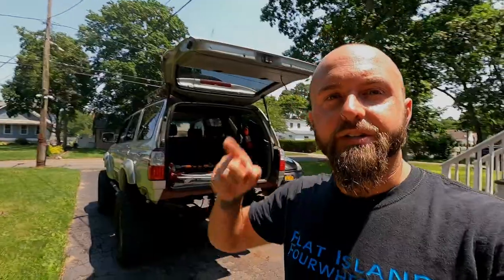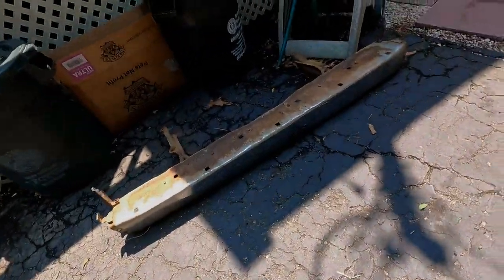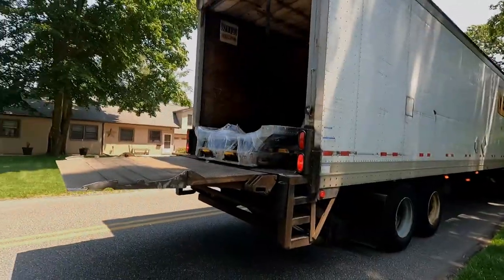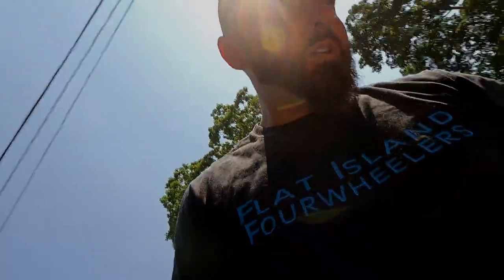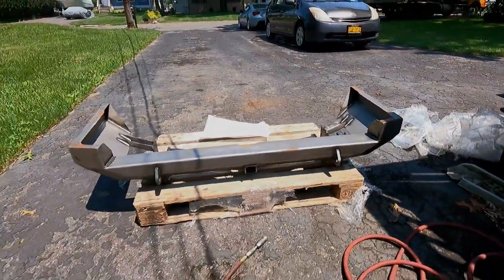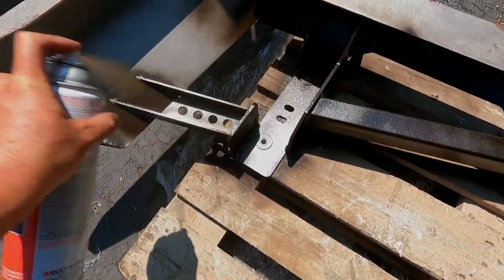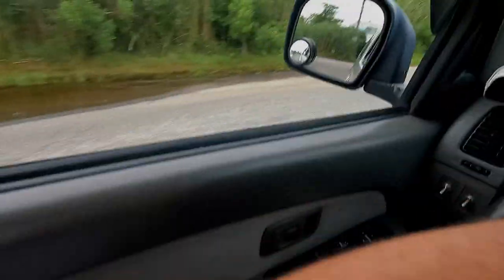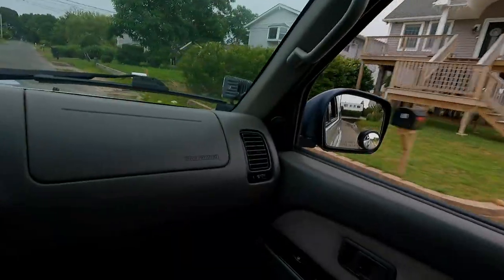New Rear Bumper for my 3rd Generation 4Runner!! (finally)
After 15 years of ownership and 12 years of hardcore wheeling without a rear bumper, I finally pulled the trigger on a True North Fabrications Rear Bumper. It is GORGEOUS!